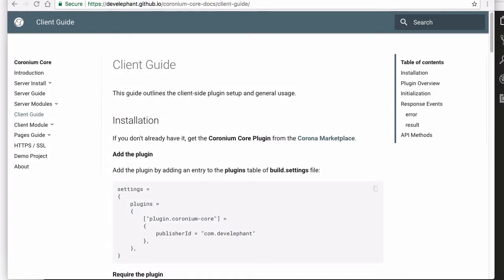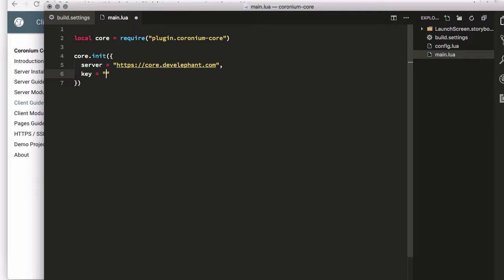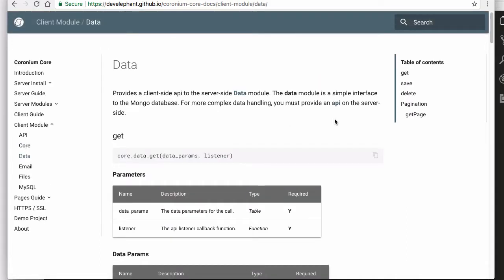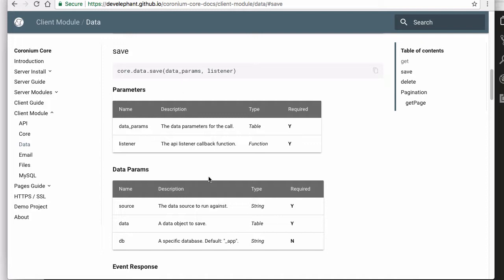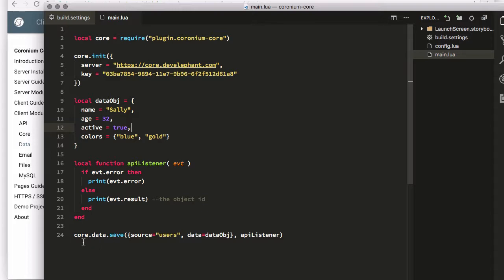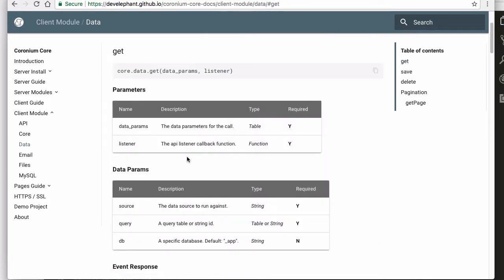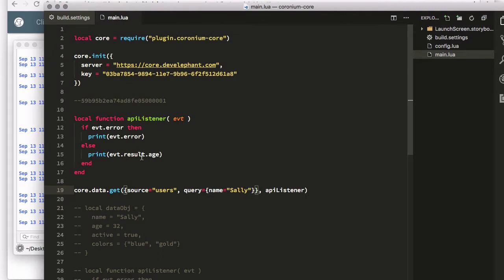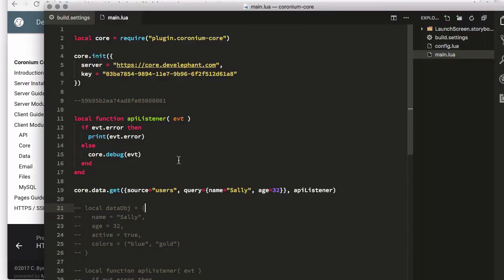Coronium Core - Client Plugin API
How to set-up and use the Coronium Core plugin for Corona.